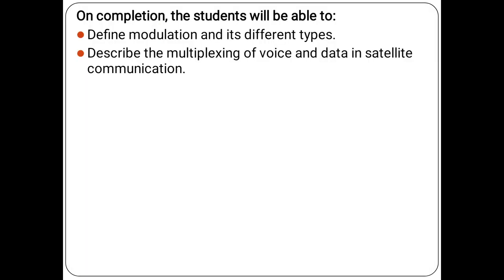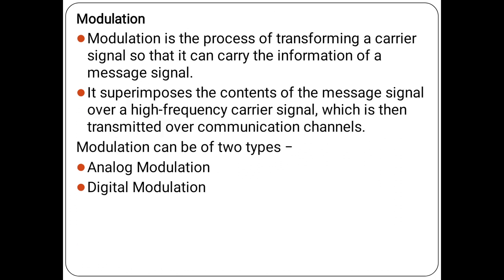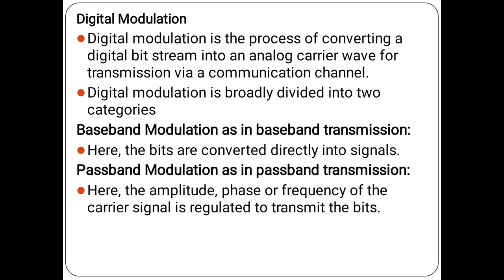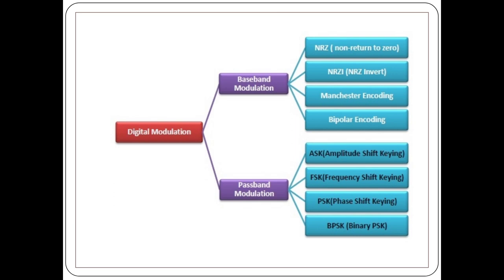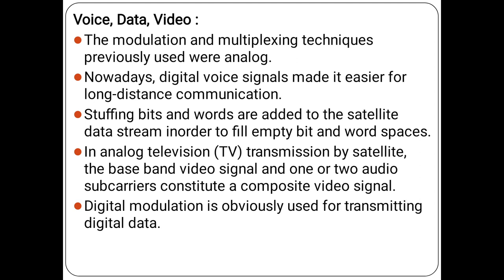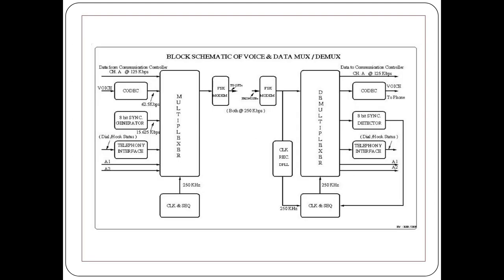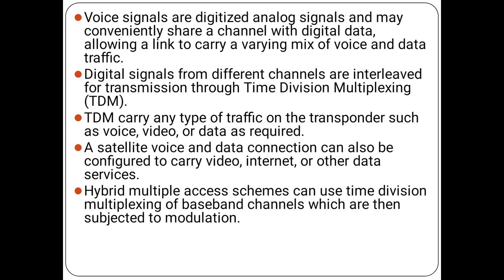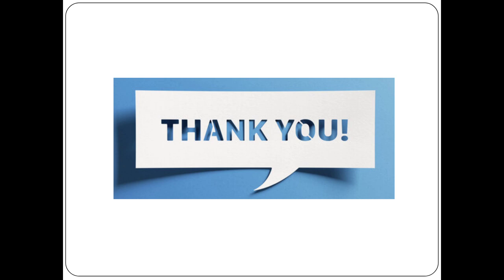Modulation and Multiplexing: Voice, Data, Video